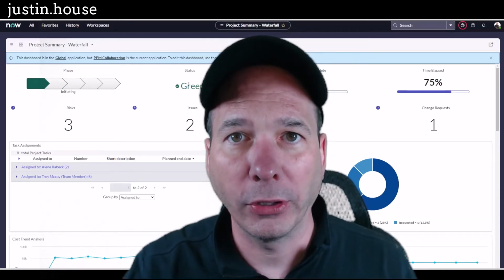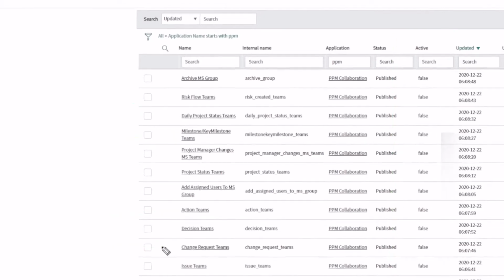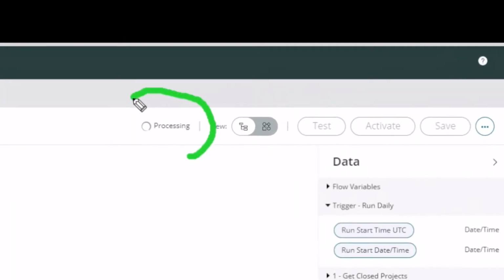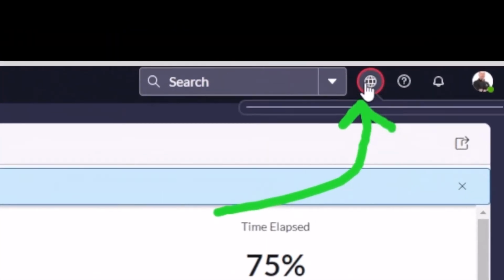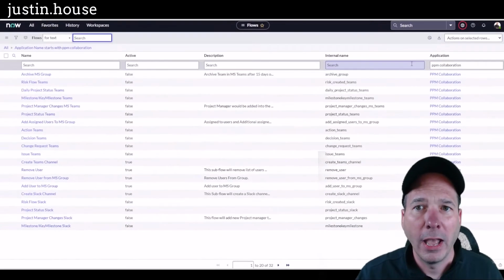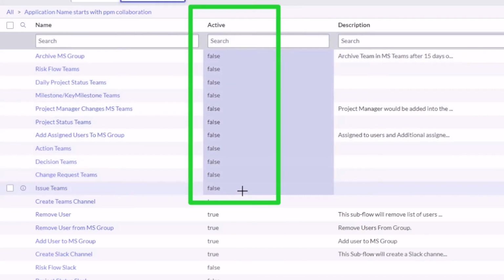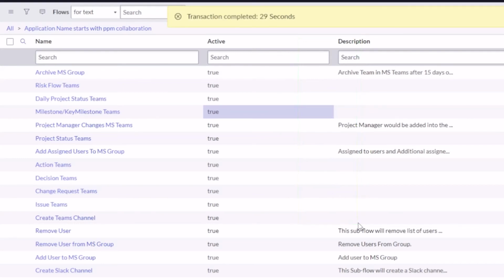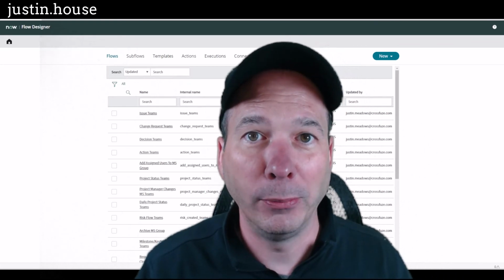Flow Designer: Bulk Flow Activation with PPM Collaboration Plug-in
Sometimes you have to find a way to do things more efficiently. Activating several flows in Flow Designer can be a DRAG. Check out this video if you want to see how to jump outside flow designer and activate 1 or more flows quickly without the slow loading and activation times you may be use to experiencing in Flow Designer.